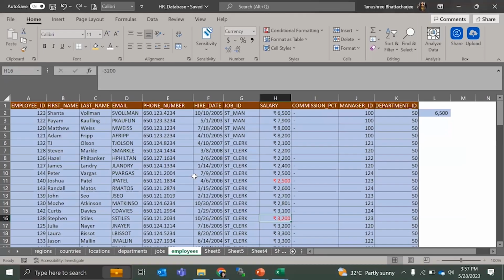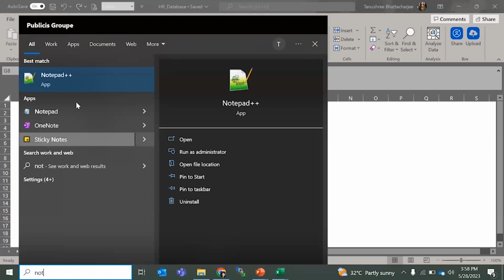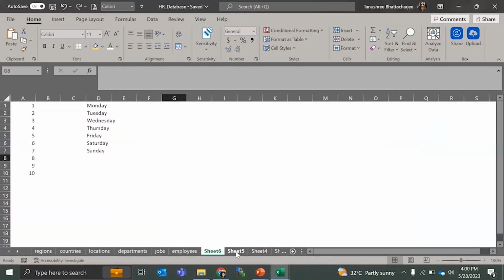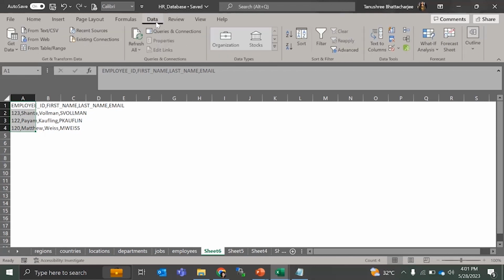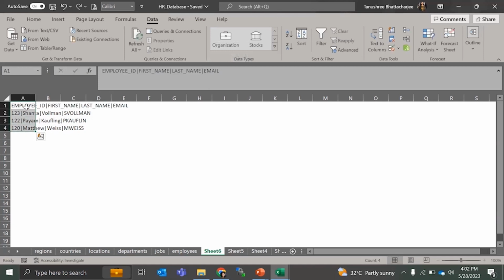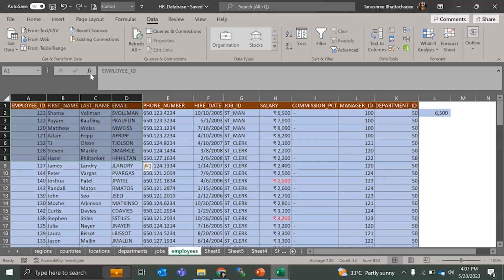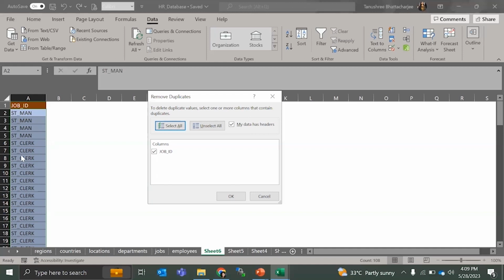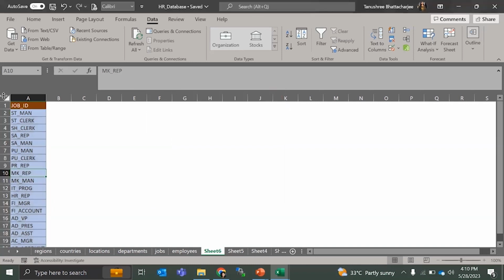AutoFill In Excel | How To Use AutoFill In Excel | Excel Tutorial For Beginners - HKR Trainings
Learn how to use AutoFill in Excel 📊 to save time and boost productivity! In this video, we’ll show you how to quickly fill cells with a series of data, patterns, or formulas using the AutoFill feature. Whether you’re working with numbers, dates, or text, AutoFill can simplify repetitive tasks and make your workflow smoother. Perfect for both beginners and advanced users looking to master Excel tricks! 🚀

00:00:00 Autofill/ Flash fill/ Text to column
00:06:27 Remove Duplicates

🗝️ Key Features

👉  Flexible Timings.
👉  Customize Course.
👉  24/7 Support.
👉  Achieve Certification.